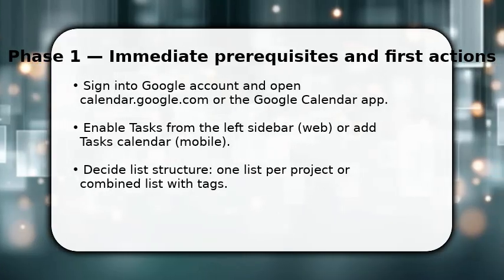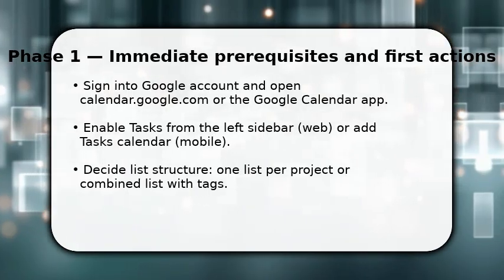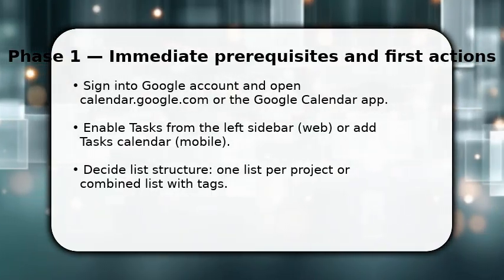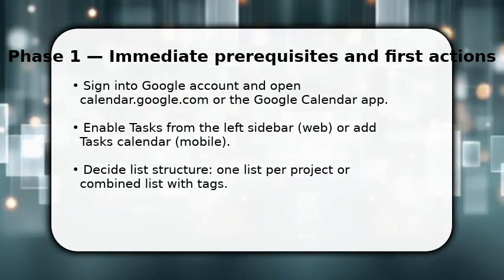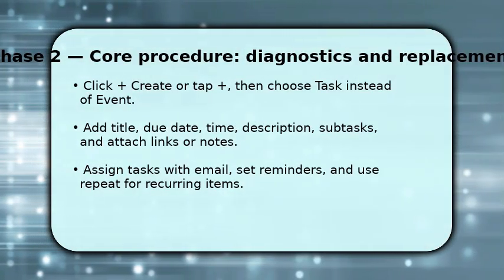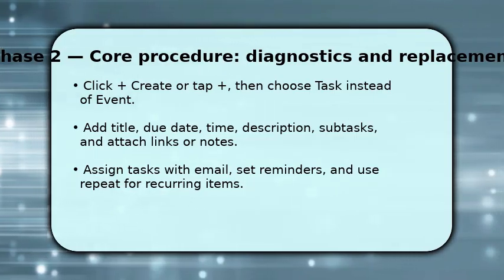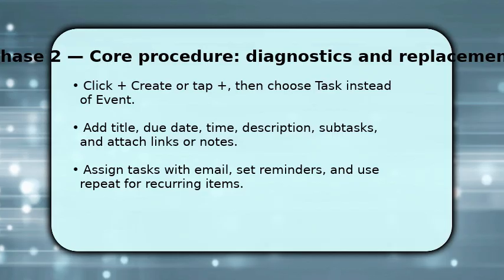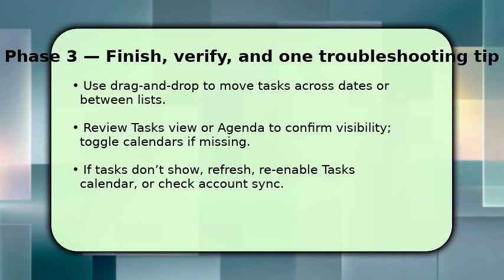How to Add More Tasks on Google Calendar (full Guide)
How to Add More Tasks on Google Calendar (full Guide) | 🔒 Surfshark VPN Deal — Stay private and secure. $1.99/mo + 3 Months Free ▸

Discover the step-bymediate guide to enhancing your Google Calendar by adding more tasks. Learn how to efficiently manage appointments, events and daily reminders with our comprehensive tutorial.